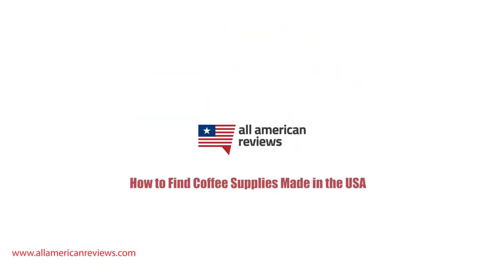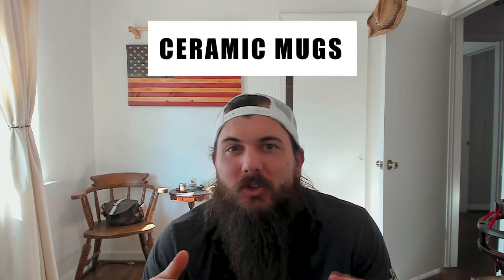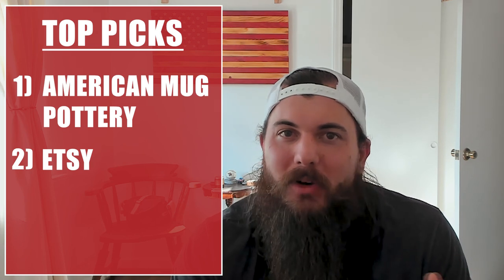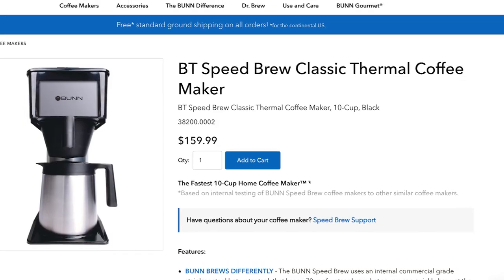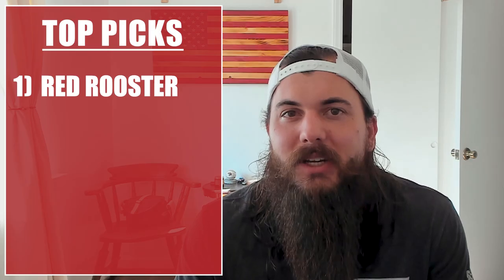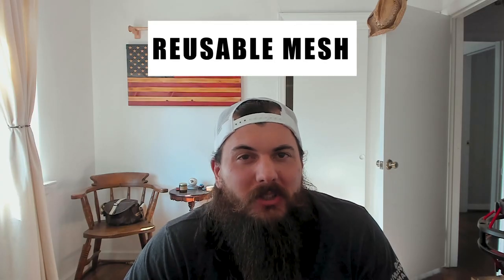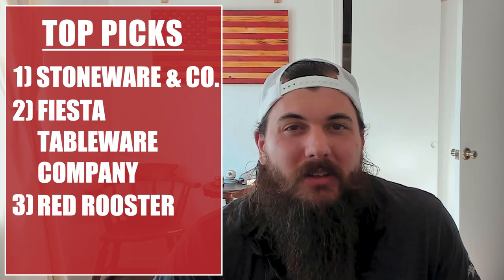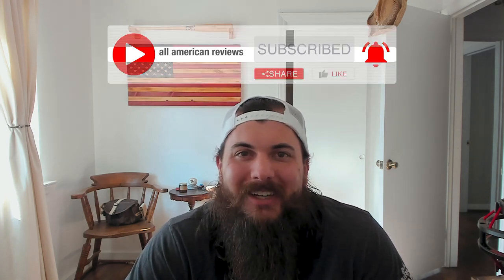How to Find Coffee Supplies Made in the USA (Mugs, Coffee Makers & More!) - AllAmerican.org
In this video, we're talking about coffee supplies made in the USA. We cover everything from coffee mugs to coffee makers, coffee filters, and all the other coffee making supplies you need for your home. Make sure to stick around until the end of the video too - we uncover where some of the big name brands like Keurig and Mr. Coffee machines are actually made.

Sections:
0:00 Intro
1:35 Coffee Mugs Made in the USA
4:53 Coffee Makers Made in the USA
7:52 Coffee Filters Made in the USA
9:12 Other Coffee Supplies Made in the USA
10:15 Where Are The Big Brands Made?

American Made Brands Mentioned:
American Mug Pottery
Tupkee Filters
Melitta Filters